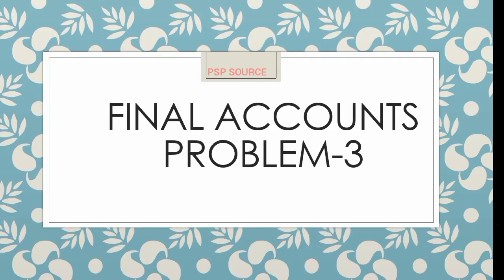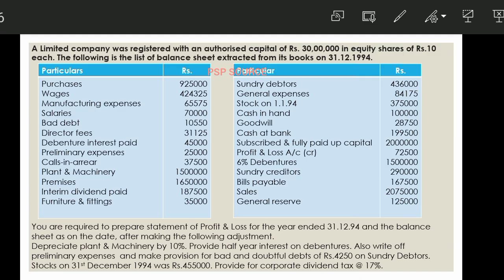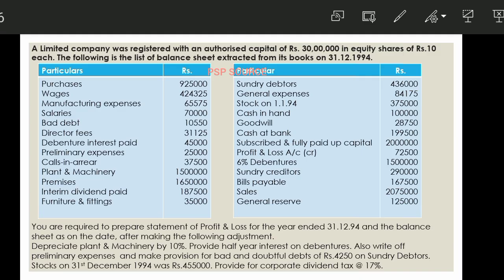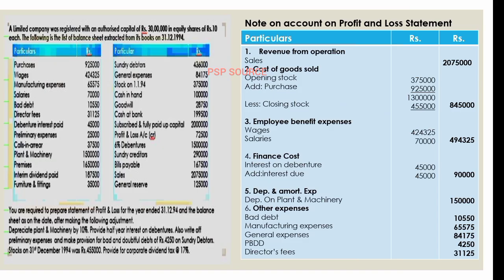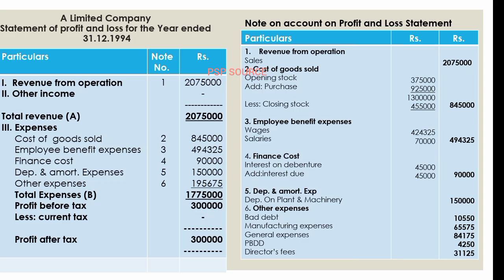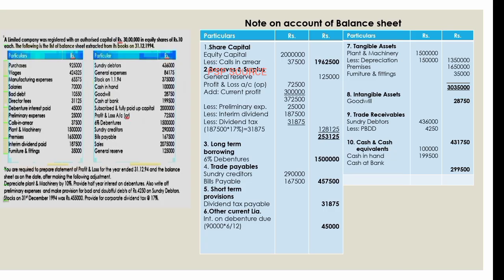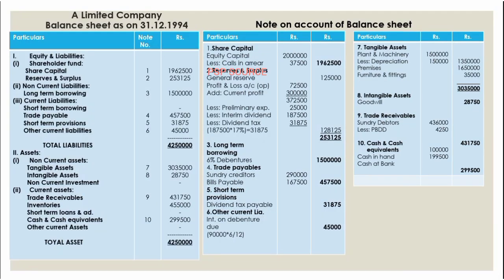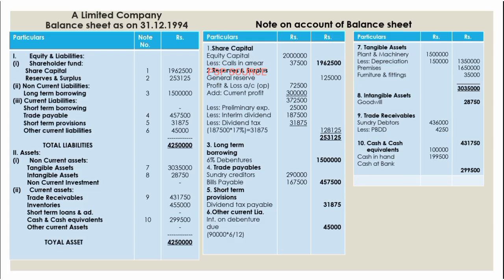Corporate Accounting # Problem-3 in Final Accounts # Commerce education video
Here I have uploaded problem-3 - Corporate Accounting of final accounts in english for Commerce  and Management students.